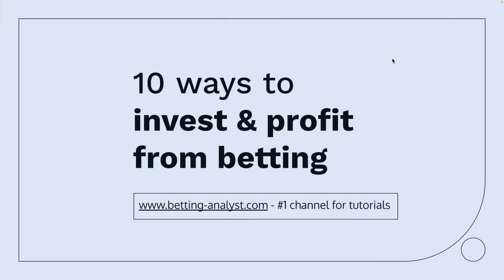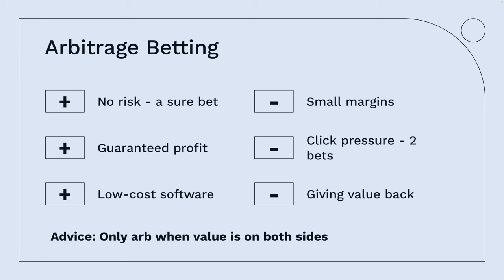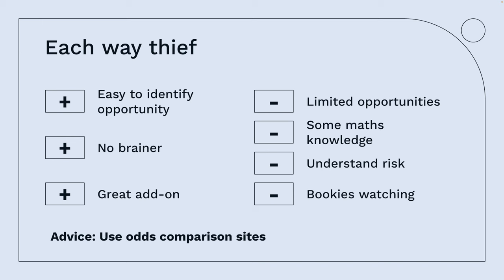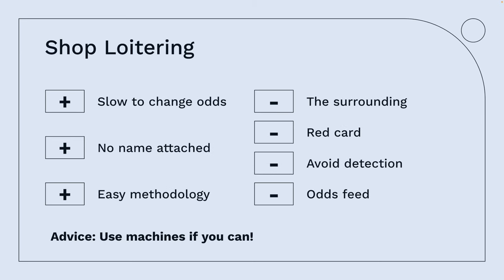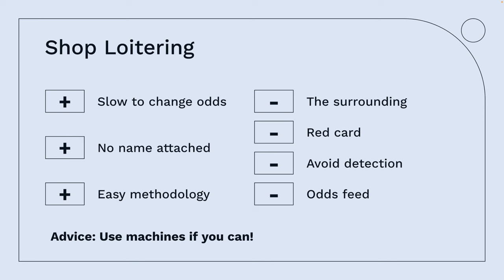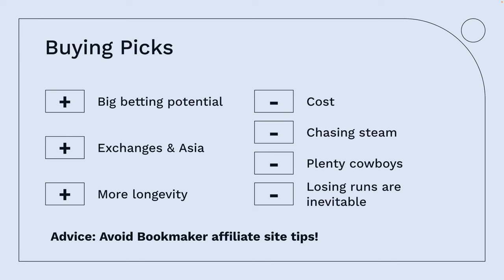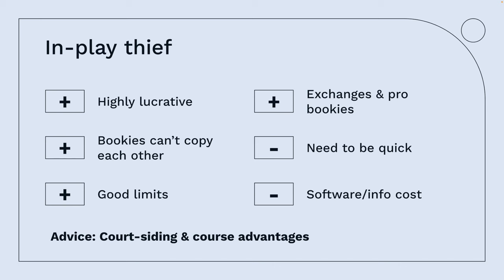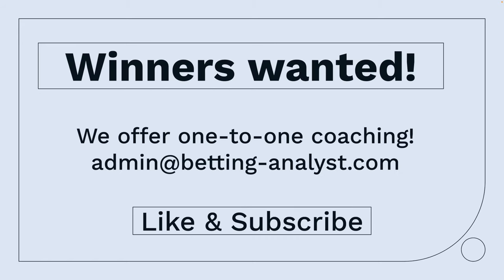10 EASY WAYS TO INVEST & PROFIT FROM SPORTS BETTING (THE ULTIMATE GUIDE FOR WINNERS)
Betting Analyst - The #1 channel for Betting tutorials.

Most of you will have heard about methods on how to profit from betting! Many YouTubers are boasting about how they made big money from the most basic of advantage betting, such as Match betting and Arbitrage. In this video, I break down 10 Easy Ways To Invest and profit From Sports Betting.

Take it from me, this is the ultimate guide and you will learn methods that you never considered.

These are the Ten Methods to profit from betting with little or no experience:

Matched-Betting
Arbitrage
Value-Betting
Each-Way Thieving
Trading
Shop Loitering
Buying Picks
Foreign Racing
In play Thief
Timing

WINNERS WANTED - COACHING OFFER

I have been involved in professional betting all my adult life, and at a scale most can only dream about! While I’m against arrogance, I can assure anyone reading that my knowledge level is way beyond anyone offering Betting-related tutorials.

For those of you who want to take betting to the next level, consider the fast-track coaching offer. While this service is fee-based, it is better than the alternative of losing or failing to optimize.

Please note - I only accept people who I believe are capable of success. Professional betting is different from making a quick buck from advantage betting, in that it’s a game of longevity.

Many of my clients made life-changing moves by signing up for the learning process, and you could be the next. Get over to our website, or drop a mail explaining your level.